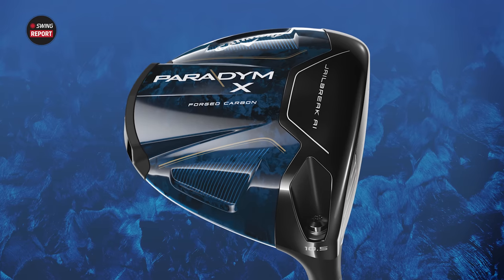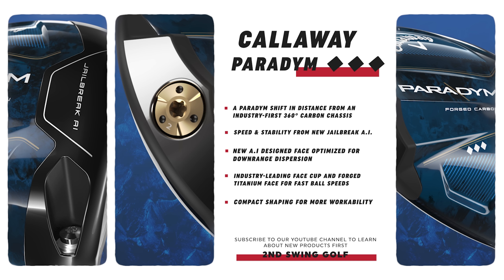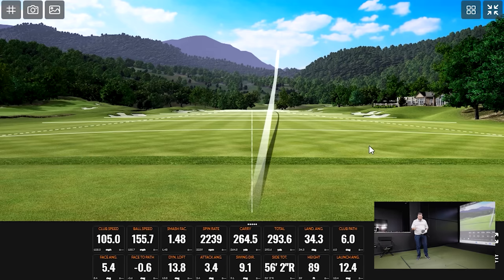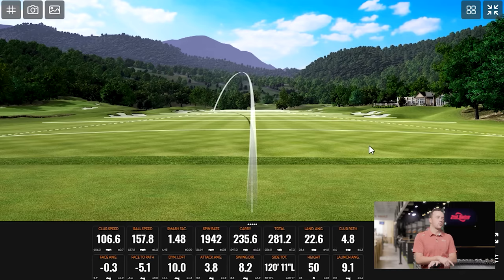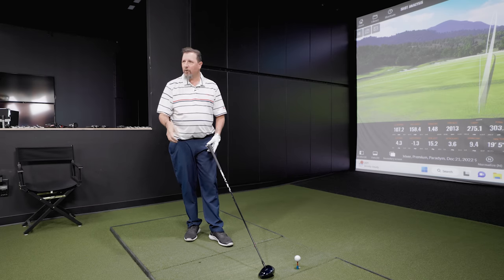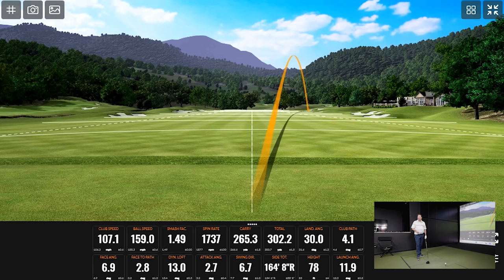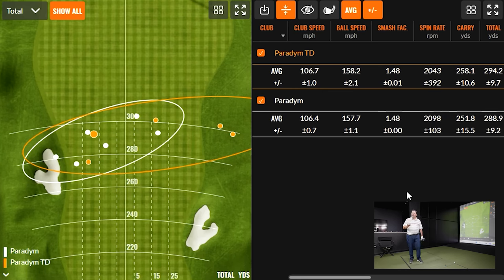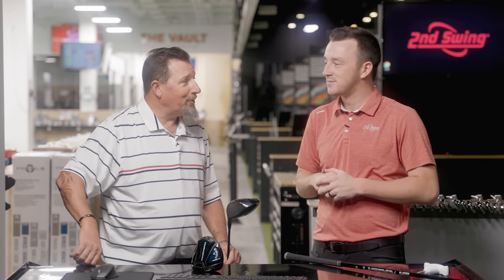BEST LOOKING Driver of 2023?! | Callaway Paradym Drivers Review | The Swing Report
Are the new Callaway Paradym Drivers the best looking drivers of 2023?! They may just be, according to 2nd Swing master fitter Kevin Kraft. The Callaway Paradym Drivers include the Callaway Paradym Driver, the Callaway Paradym X Driver, and the Callaway Paradym Triple Diamond driver.

0:00 Intro
0:56 Key Details, Tech, and Specs
4:23 Testing
18:32 Final Thoughts

In this episode of The Swing Report, 2nd Swing's Drew Mahowald and Kevin Kraft test an review the new Callaway Paradym drivers, including the Callaway Paradym driver, the Callaway Paradym X driver, and the Callaway Paradym Triple Diamond driver.